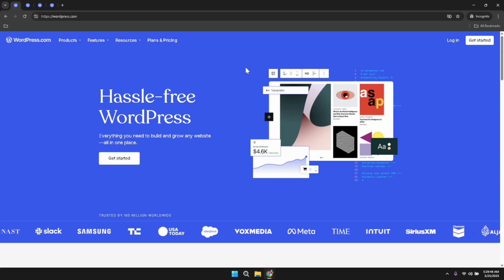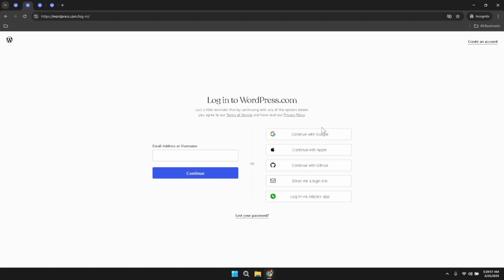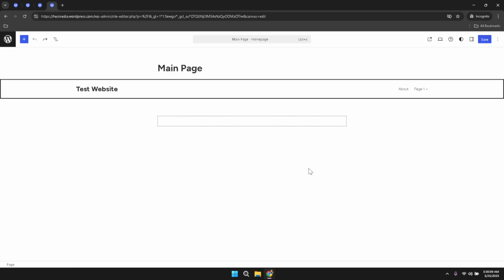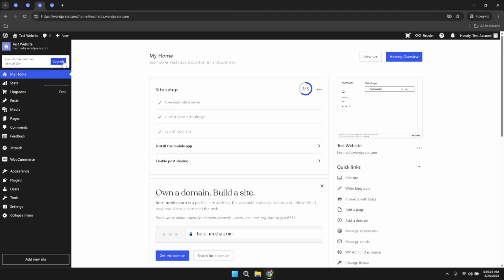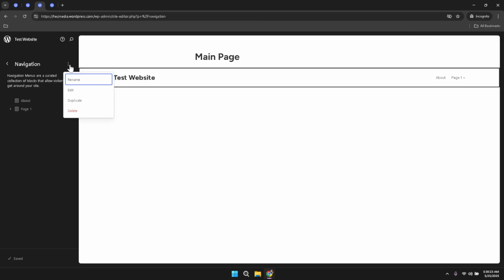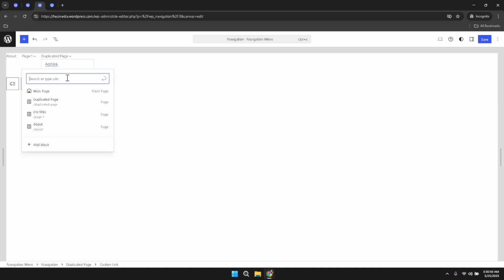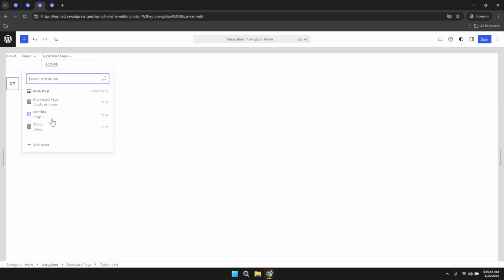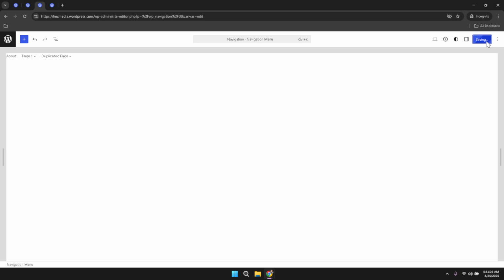How to Create a Menu in Wordpress Then Assign it to a Menu Location (Full 2025 Guide)